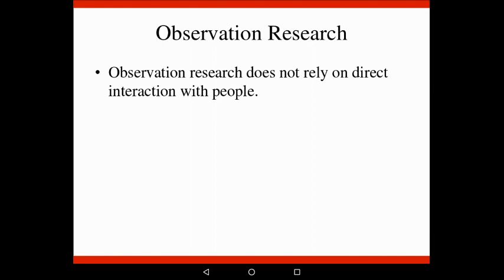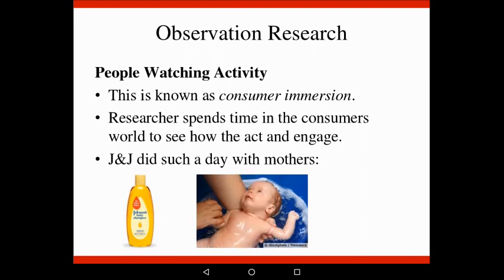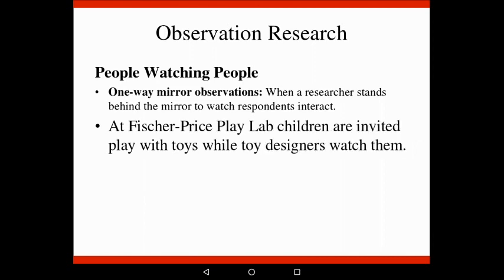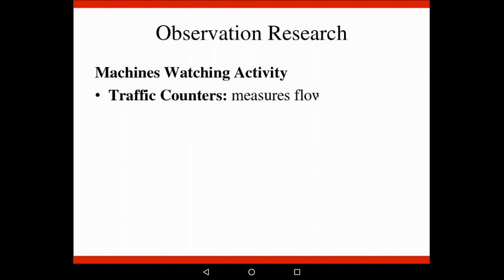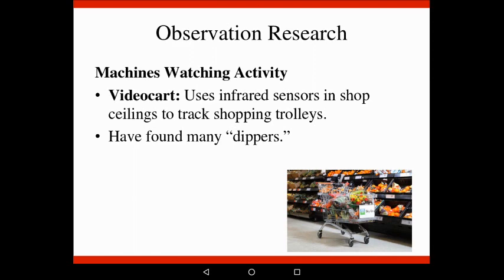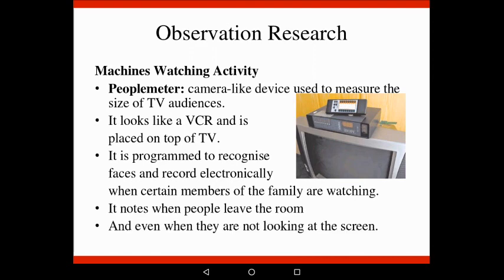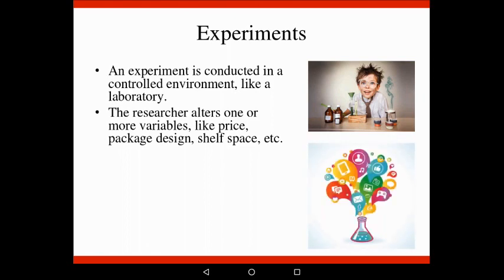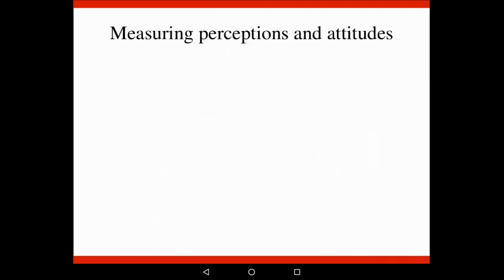Marketing 1: Ch 5.2.4.4 - Marketing Research Project: Step 5 - Observation Research + Experiments